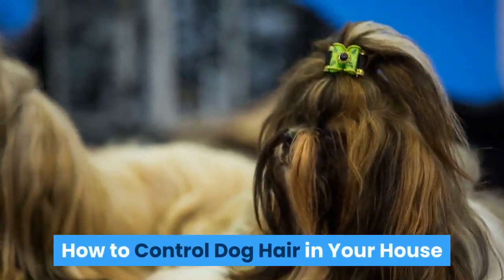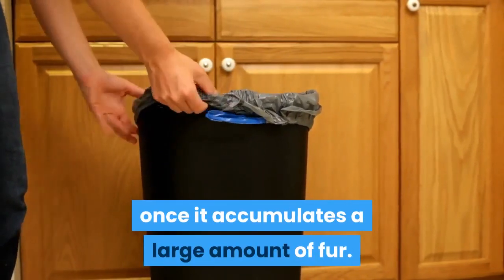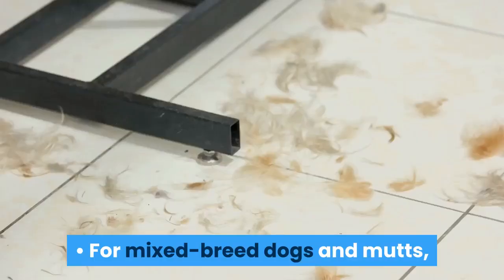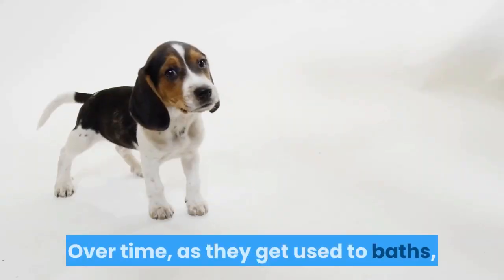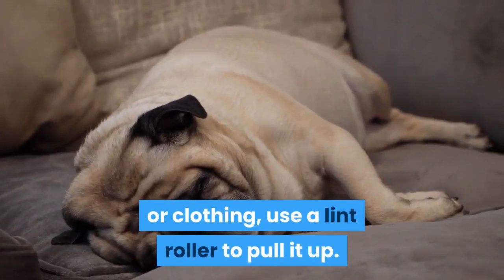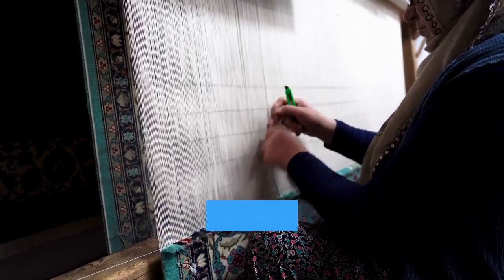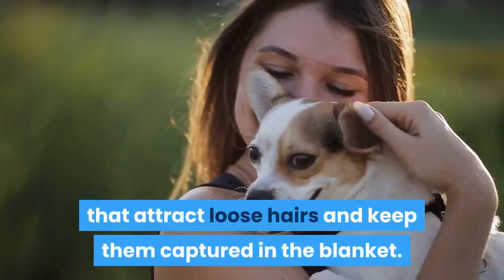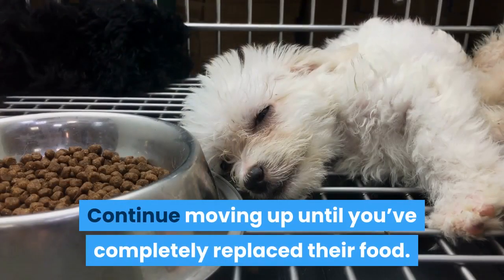How to Control Dog Hair in Your House Updated 2021 || Dog hair cutting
How to Control Dog Hair in Your House,  Dogs can enrich your life in so many ways, but their shedding tends to create a nuisance in the home. Fortunately, regular grooming and occasional cleaning can keep your home from getting overrun with dog hair. Brush your dog every 1-2 weeks, bathe your dog occasionally, and take them to a groomer when they need a haircut. You can also get slipcovers to protect furniture, or buy a robotic vacuum to remove the hair for you. Keep in mind, excessive shedding can be a symptom of a medical condition, so take your canine friend to a vet if you notice they’re shedding an abnormal mount.